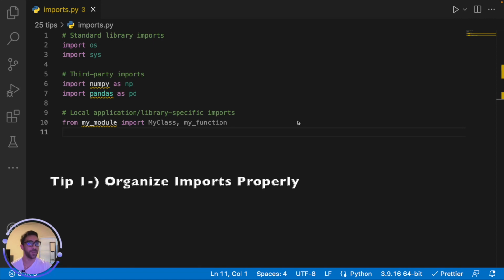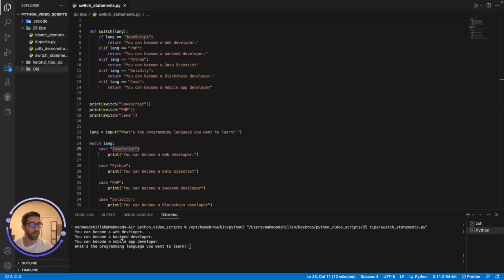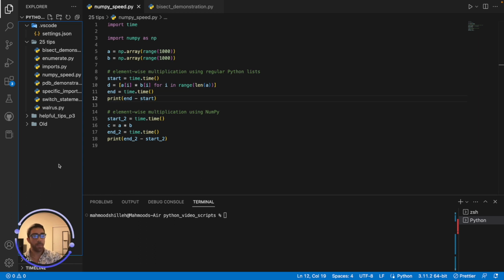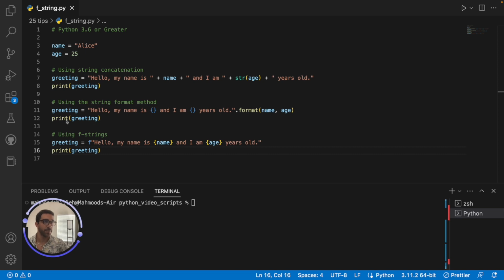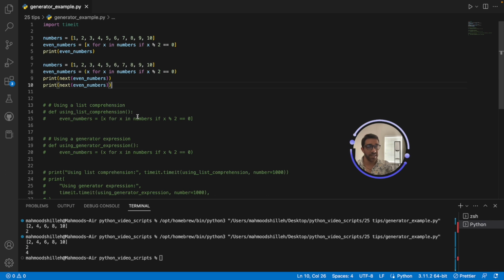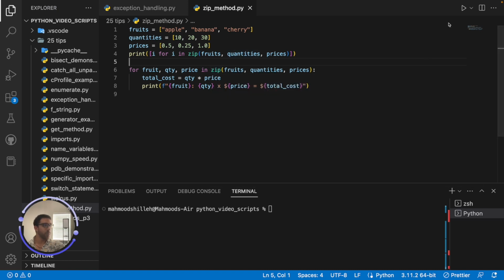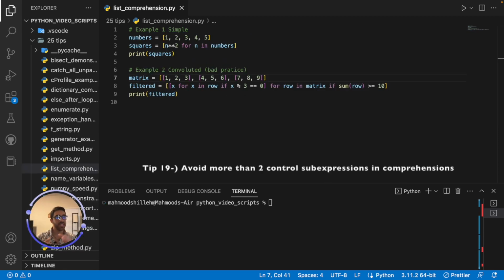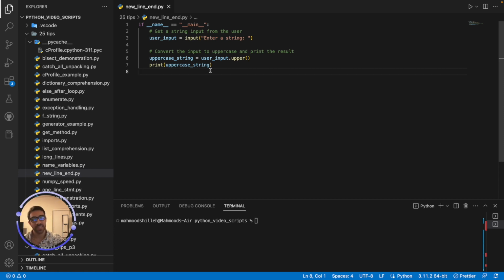25 Tips and Tricks to Write Better Python Code For Beginners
Please consider supporting this channel if you find my content helpful!

I go through multiple Python tips to help you in practice, in a professional setting, or in coding interviews. These tips include ways to improve the readability/maintainability of your code, improve efficiency, and learn aspects of the Python language you may have never heard of!

If you would like to show your support so I can continue providing useful content, would be highly appreciated:

TIMESTAMPS
00:00 Background/Intro
00:31 Organize Imports
01:36 PDB
04:18 Match/Case
06:33 Bisect Library
8:07 Walrus Operator
10:12 Enumerate over Range
11:22 Numpy for Efficiency
12:51 cProfile for Bottlenecks
14:45 Catch-all Unpacking
16:32 Prefer f-strings
18:42 Naming Variables
20:44 Generators over Lists
23:13 .get() Method
26:01 Specific Exceptions
26:54 .zip() Method
28:33 Loops with Else Statements
30:20 Write Docstrings
32:04 Be cautious with Python Dict Order
33:28 List Comprehension Tip
35:00 Use Dictionary Comprehension
35:55 Avoid one-line if/loops
36:41 Don’t check for empty containers/sequences
37:30 Split Long Lines
38:24 Add new-line
39:19 … Practice
41:18 Outro